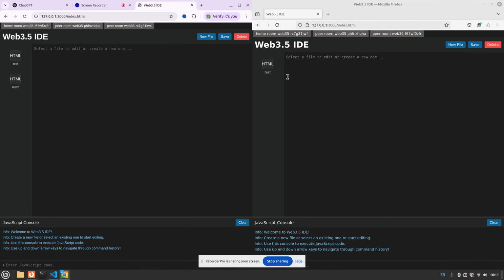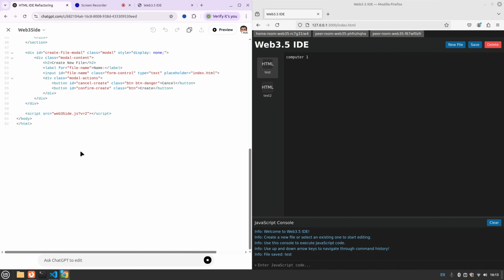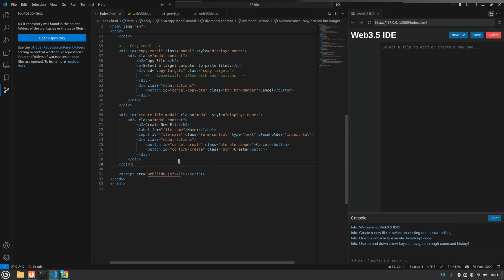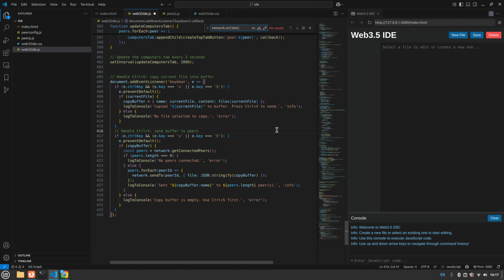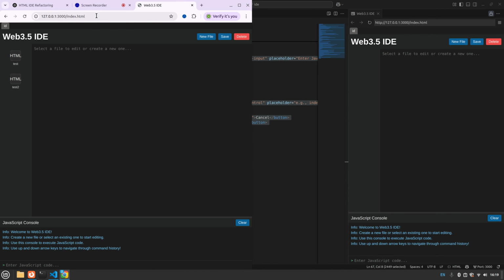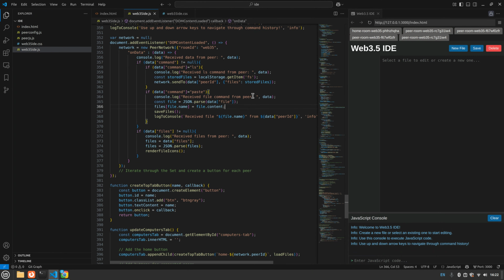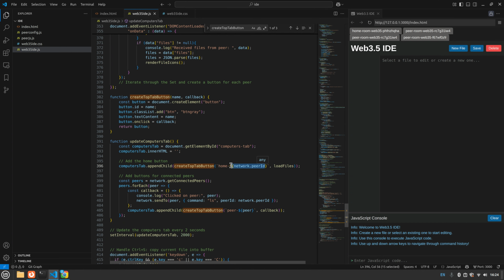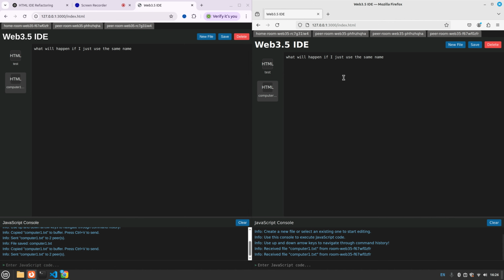Web 3.5 OS File Transfer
In this episode, we explore how to transfer data between browsers using simple copy-and-paste operations powered by PeerJS—no server setup required. Just copy your data, switch tabs (or devices), paste, and watch it sync instantly between peers.